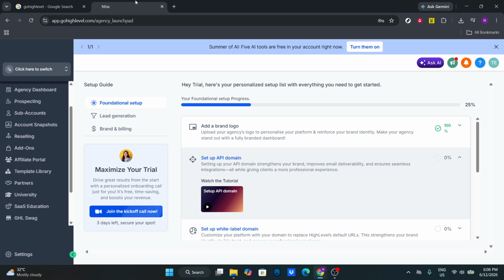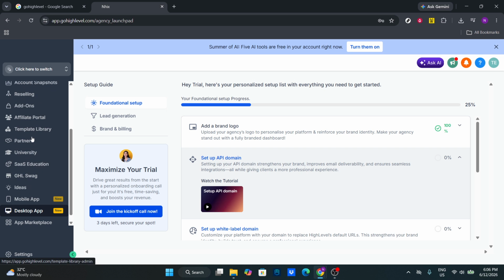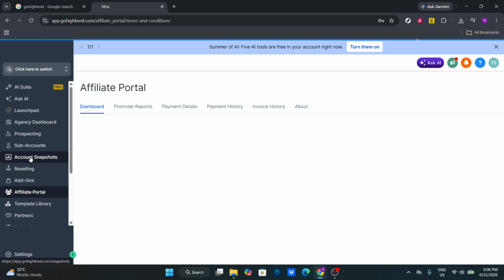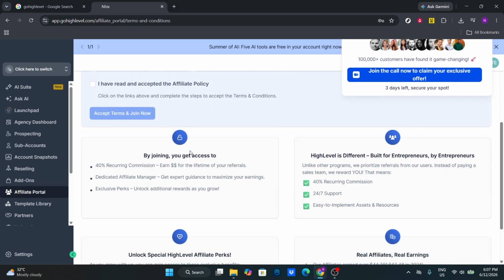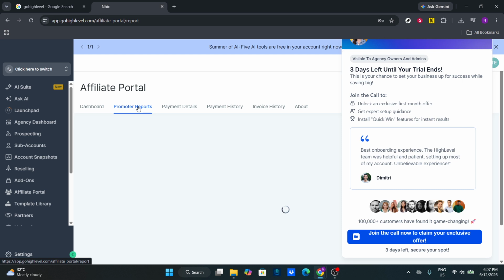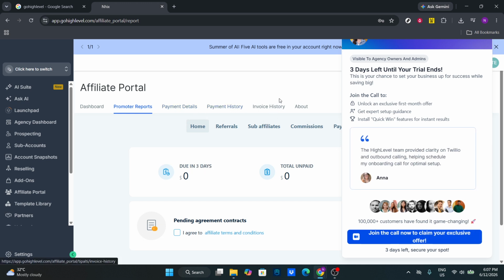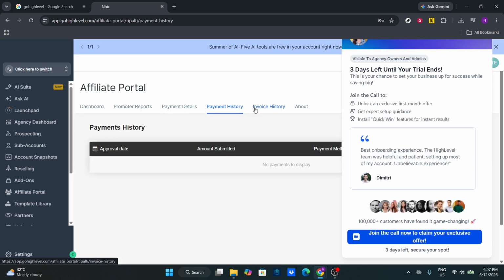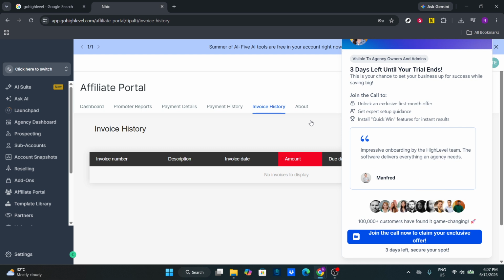How To Find Affiliate Portal In Gohighlevel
Need to access the Affiliate Portal in GoHighLevel? In this tutorial, I’ll show you where to find it and how to manage affiliate activities.

💡 What You’ll Learn in This Video:

How to find the Affiliate Portal
How affiliate programs work
Tips for managing referrals
How to track affiliate performance
GoHighLevel affiliate tools explained

✅ Perfect for affiliates, marketers, and business owners.